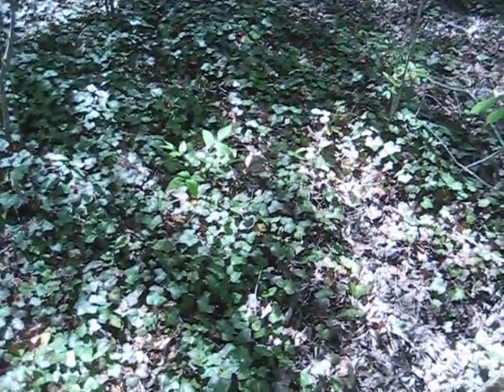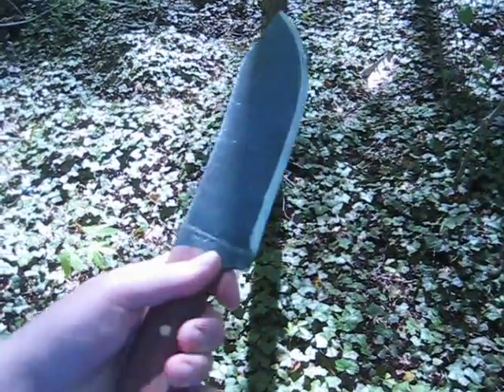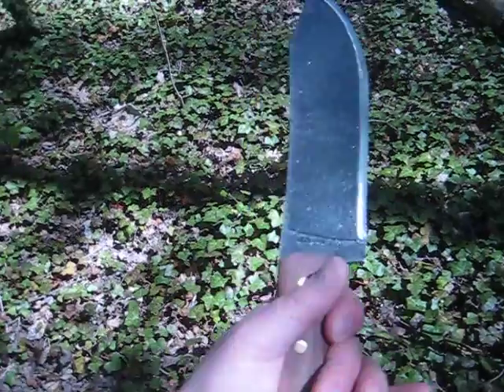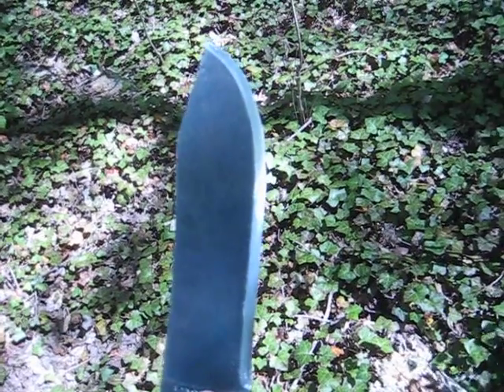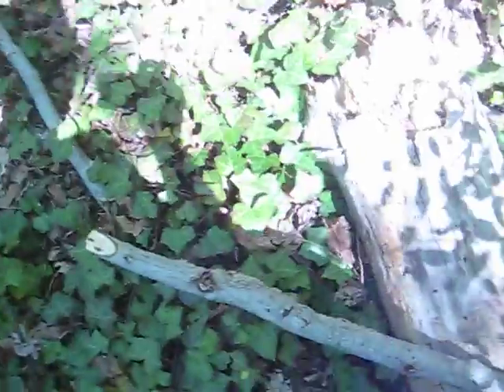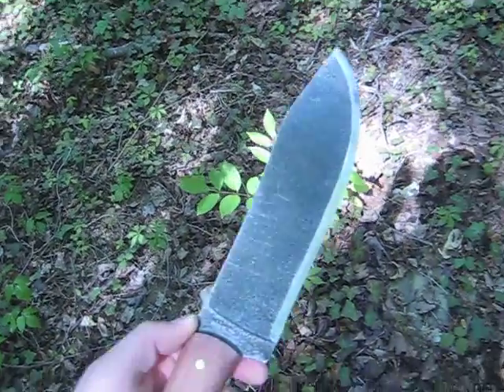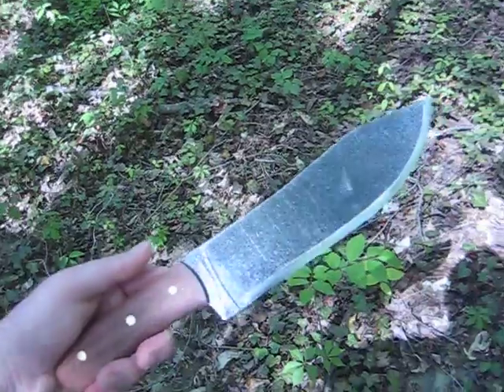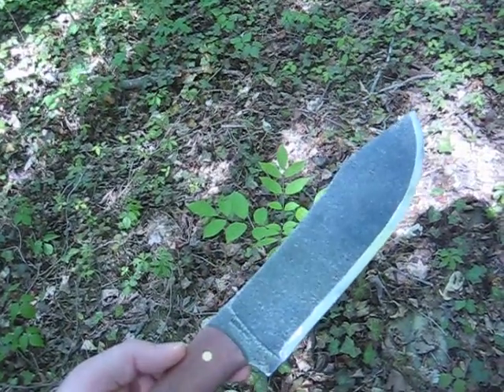Condor Hudson Bay first impressions!